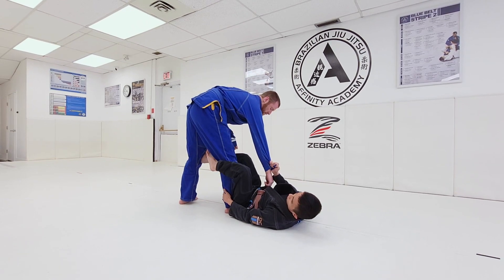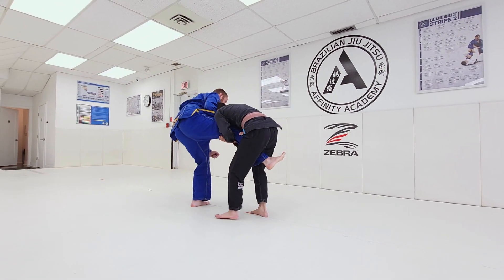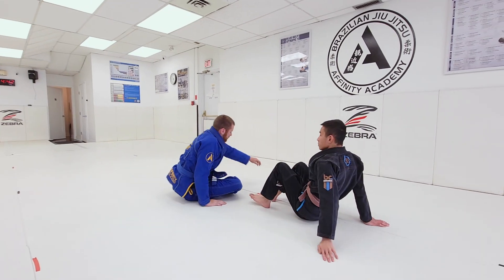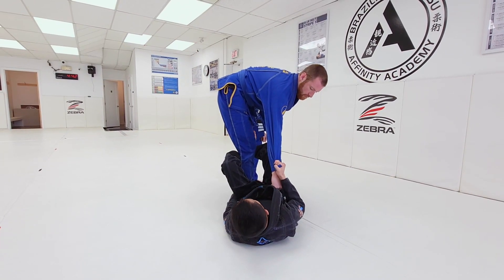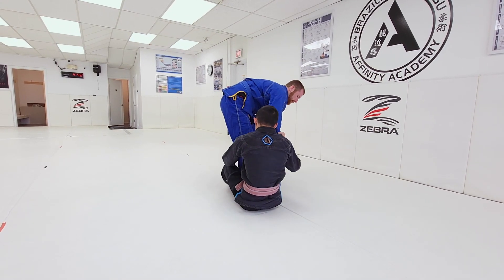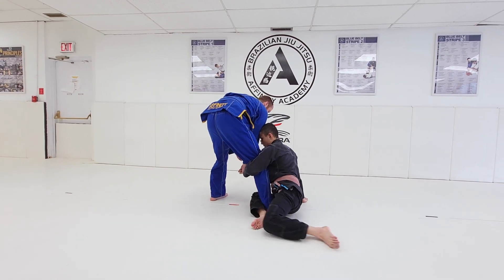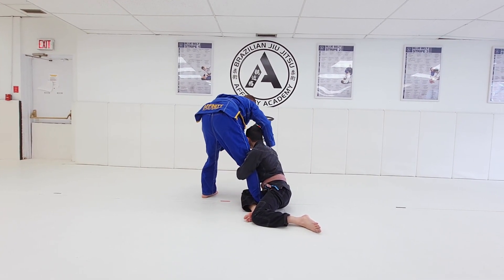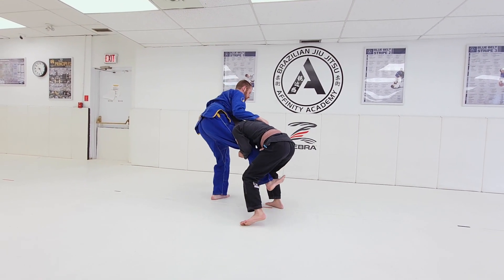De La Riva - Sit-up Sweep